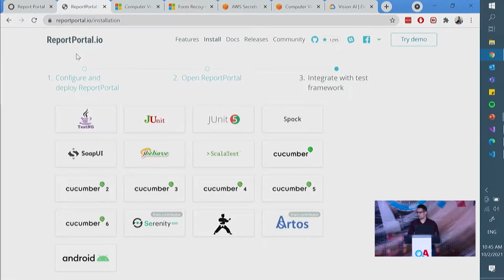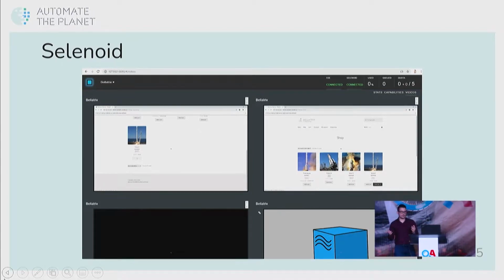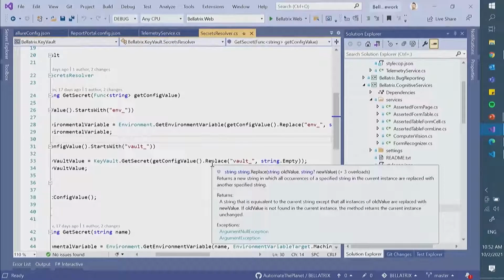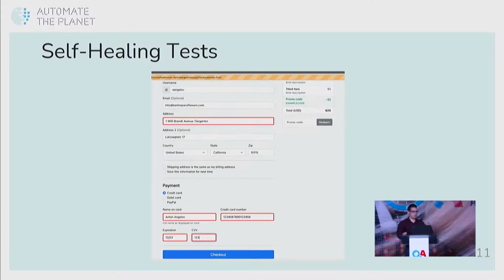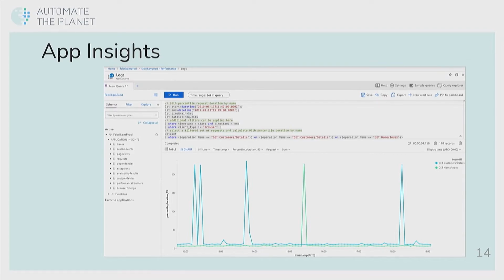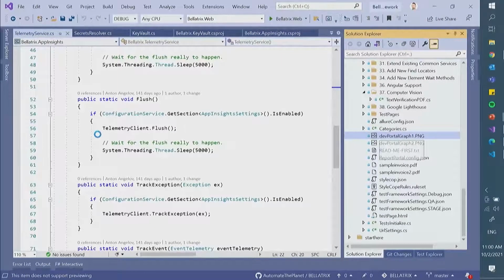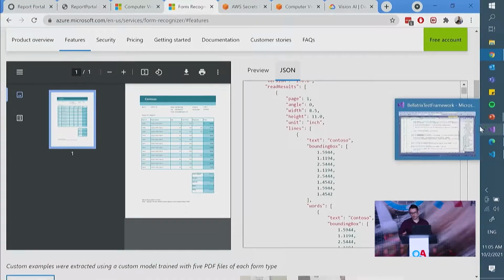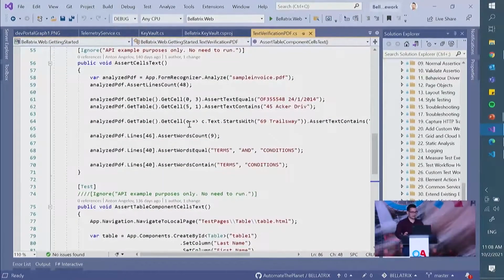Lecture 02: Cutting edge technologies in automated testing by Anton Angelov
Anton will brief us about many of the most modern solutions for visualizing test results and executing tests in Docker containers. Also, we will review many framework integrations with cloud cognitive services which use machine learning ML and artificial intelligence AI. Finally, we will review how to use them for testing hard otherwise functionalities such as PDFs or videos. The demos will include testing of voice, optical character recognition OCR, and others.

Anton Angelov
CTO at Automate the Planet Ltd. & Inventor of BELLATRIX (Sofia, Bulgaria)
Anton Angelov is CTO and co-founder of Automate The Planet, inventor of BELLATRIX Test Automation Framework, and author of books about best practices for high-quality test automation. He consults companies, leads a team of automation QA engineers, and provides automated testing trainings. In addition, he gives many conference talks, keynotes, and workshops around the globe. His articles are read in 180+ countries and have millions of views each year. Lastly, Anton strives to motivate the QA community to share knowledge, participate in donations and green initiatives.

QA: Challenge Accepted is a conference targeted towards enthusiasts, specialists and managers participating in software testing and software quality assurance. The event is initiated by the QA community in Bulgaria - for professionals from professionals.